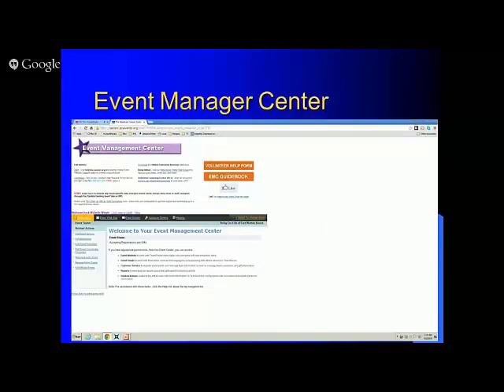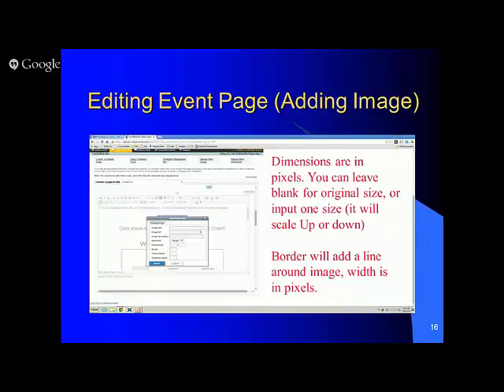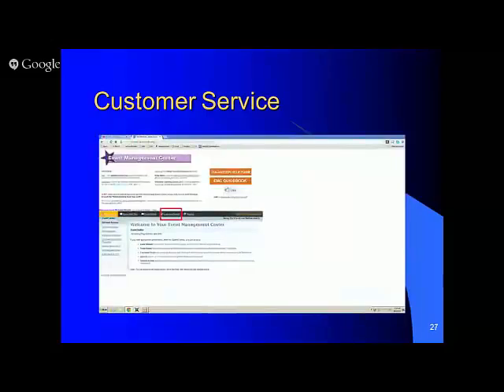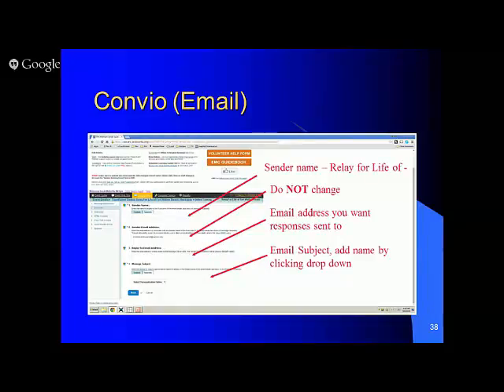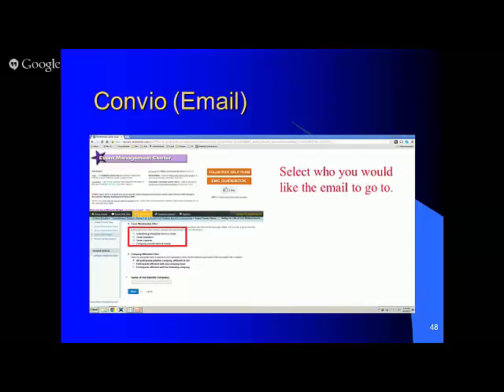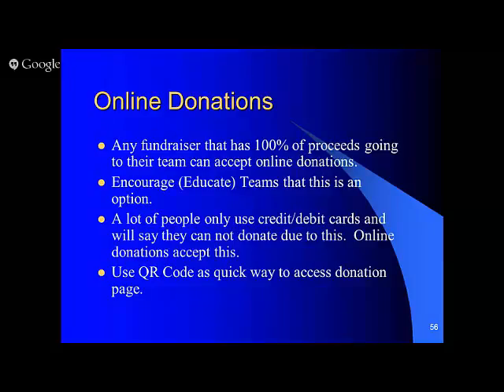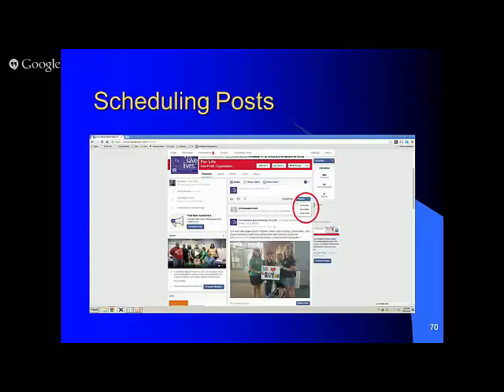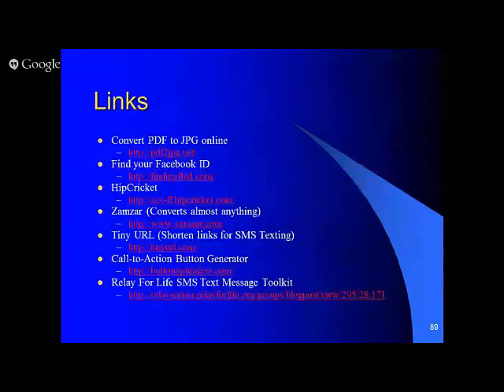FWB Local Online Training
Presented by: Travis Denis our nationally recognized Relay online Guru and Relay Volunteer Leadership Team Resource has offered to teach us all there is to know or as much as we can fit into three hours about online fundraising.

Who should attend: This training is open to all online leads and those on the leadership team who may be assisting them this season or just want to know what the online team does.

What will you learn: Travis will cover hands on basic website usage, emailing and set up, Facebook and texting tips and tricks to better serve  your Relay event through this very important part of your event.  This can increase your fundraising dollars by significant amounts each season.

In person or by phone:  This is really hands on training only and won’t be available by phone – you must be present to participate as he is following his own lesson plan not one provided by the national training team which would be difficult to follow up by phone.  For the national online training please register online through Relay Nation.